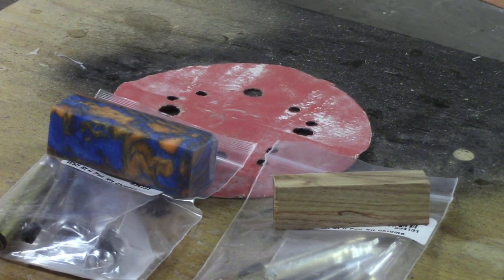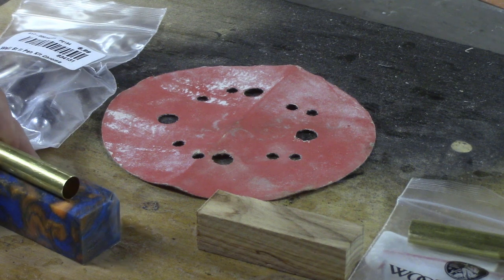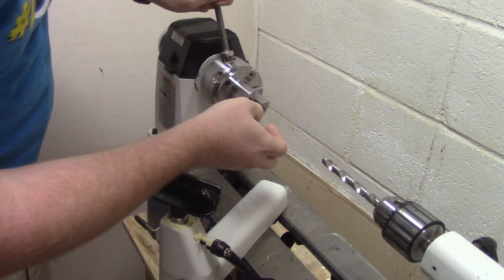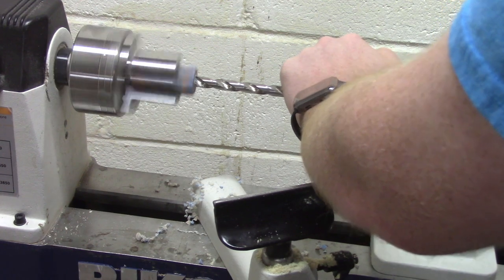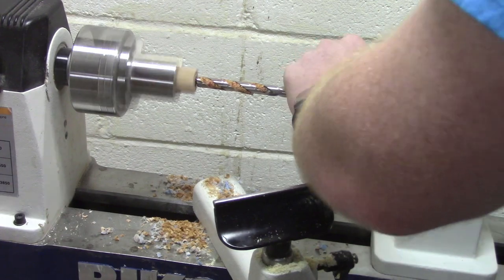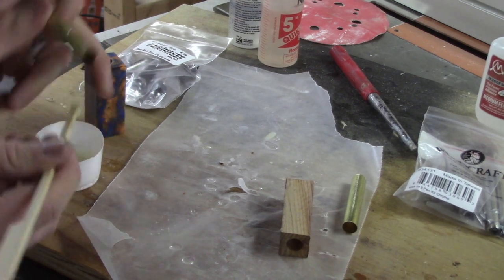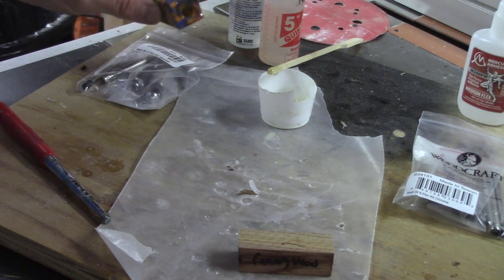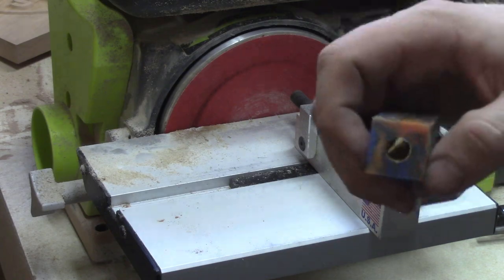Preparing Resin & Wood Pen Blanks | How To | July 2019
Today I will walk you through my process on how I prepare my resin and wood pen blanks for turning. There is a lot of preparation that goes into getting the blank ready to turn on the lathe. This video will show you how I prepare both resin and wood blanks. The processes for both types of blanks are very similar with the exception of what kind of glue I use for each blank.

There are various steps to preparing a blank and it all starts with blank selection. Once a blank is selected, it need to be cut to size. I cut my blanks on a band saw, but others will use a variety of other methods (hand saw, lathe, or miter saw just to name a few).

The hole that gets created through the blank must be drilled to accept the tube. The drill bit that gets employed will be determined by the selected kit. Each kit has it's own tube diameter, so pay attention to what drill bit you are required to use.

After drilling the hole, let the blank cool down then glue the tube into the blank (after you use some sandpaper so scuff up the tube). If I'm turning a wood blank, I use medium CA glue. If I'm turning any other tube of blank, I use epoxy.

Once the glue dries, The ends of the blank need to be flush with the brass tube. This cane be done with a sanding jig (as explained in the video) or with barrel trimmers after the glue has sufficiently dried and cured. Barrel trimmers can be used in a drill press or on a lathe.

After the two ends of the blank are flush with the brass tube, the blank is ready for turning!